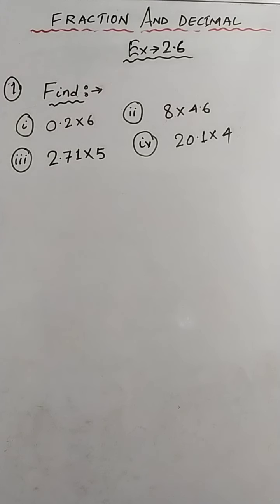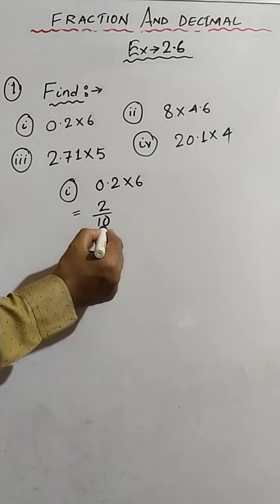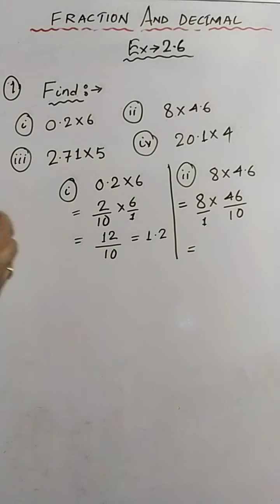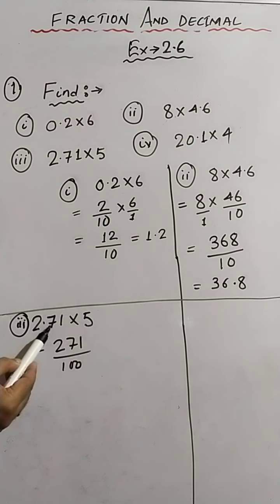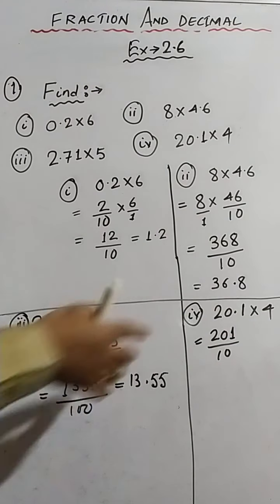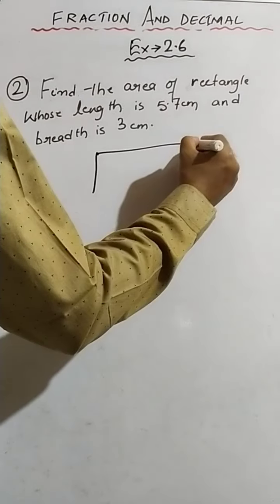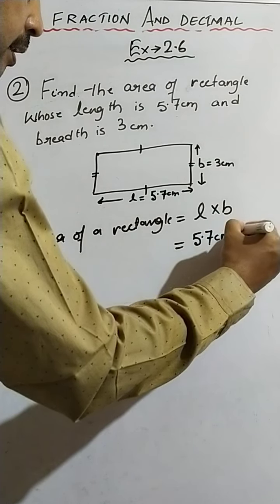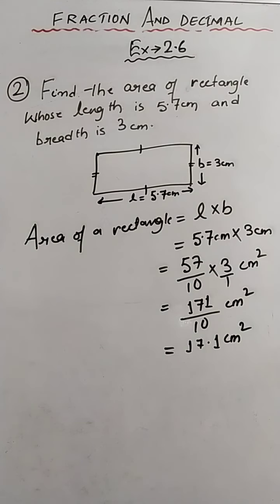Chapter 2 Fraction and Decimal